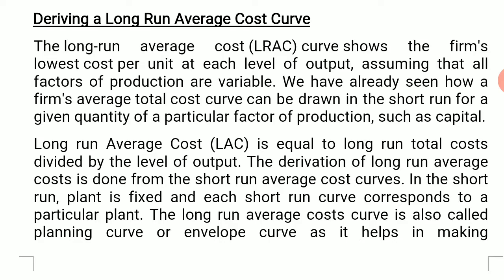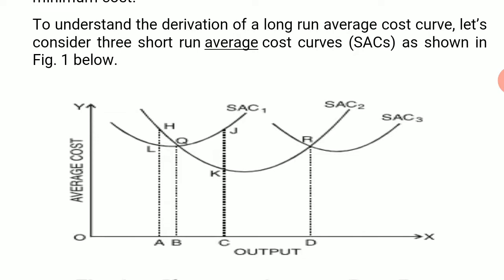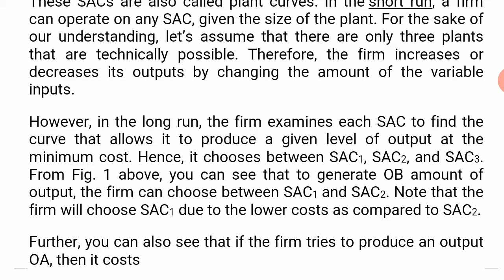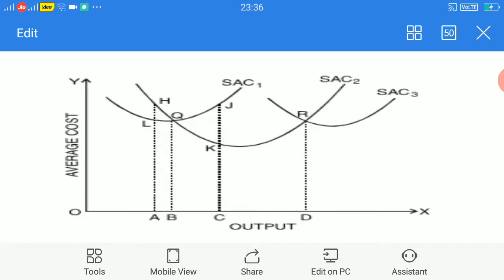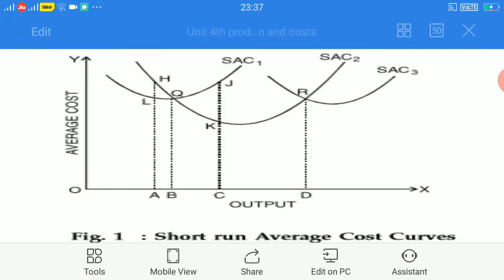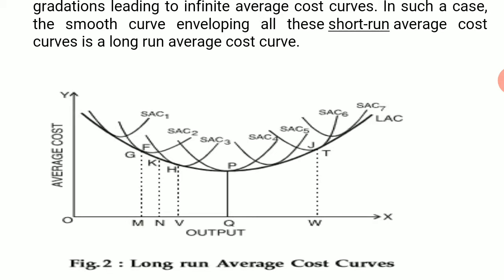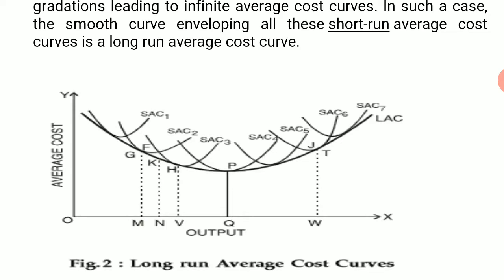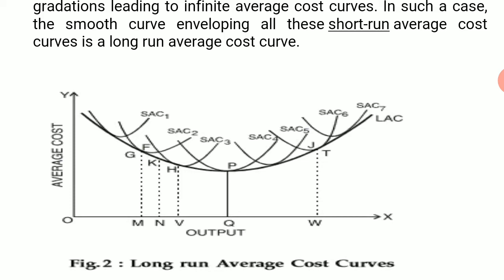August 31, 2020